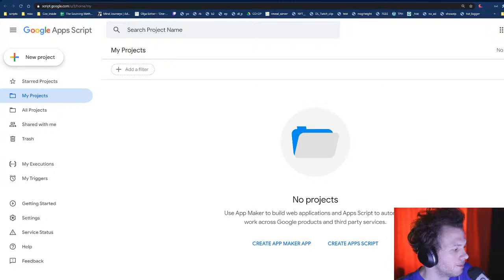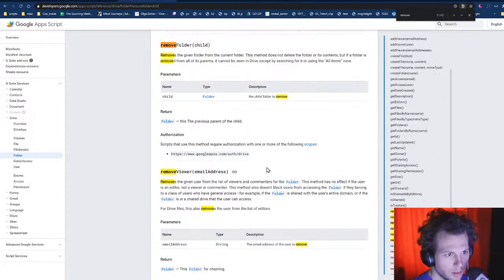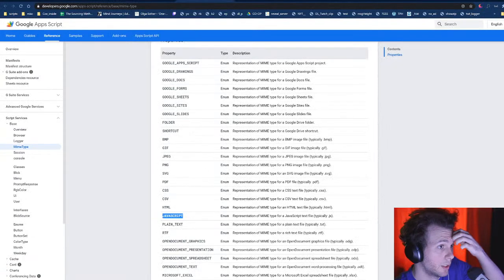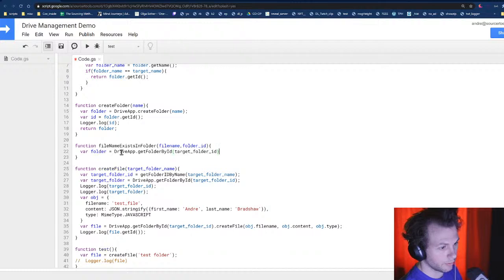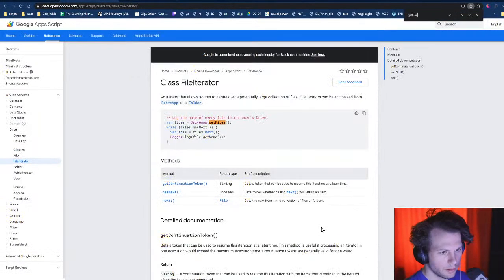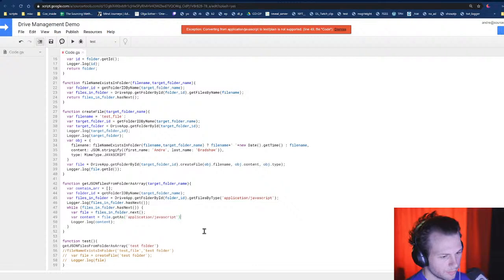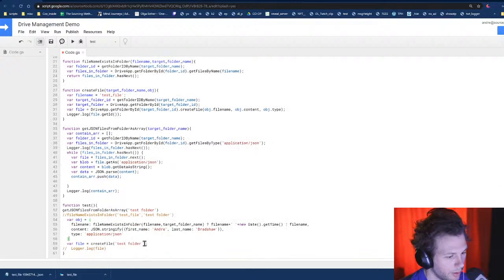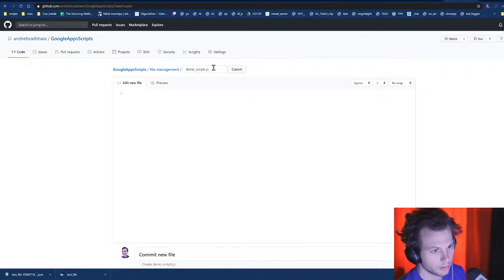Google Apps Script: Drive and document management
Let's take a look at managing your Google Drive in Apps Script